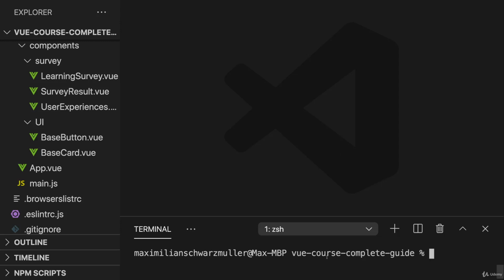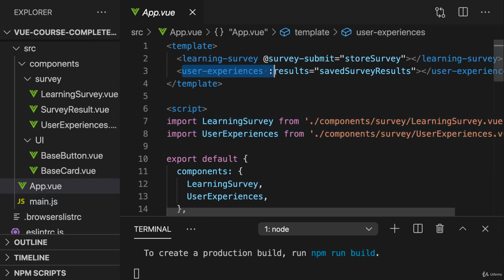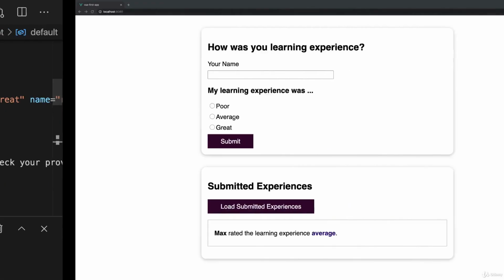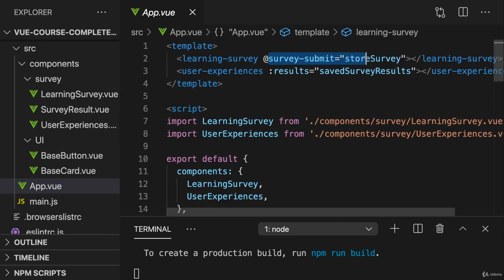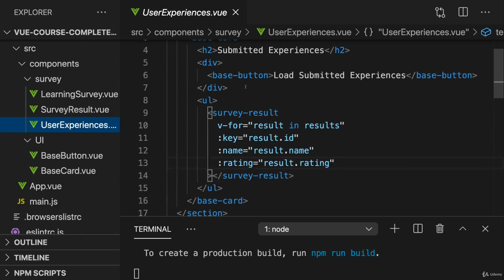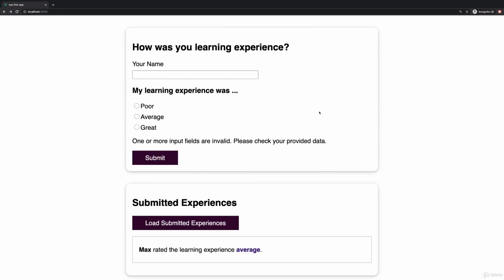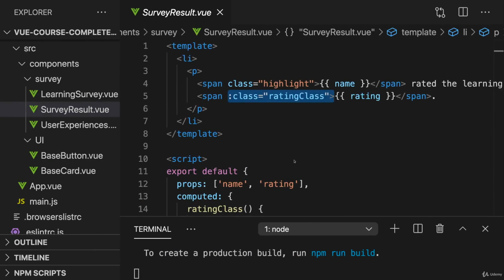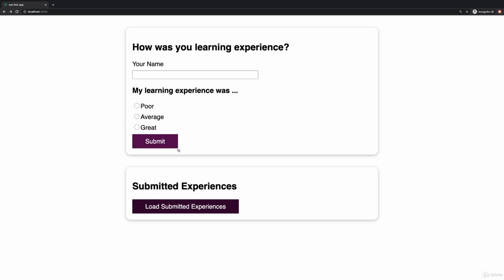XII. Sending Http Requests. 2. Starting App & Why we need a Backend